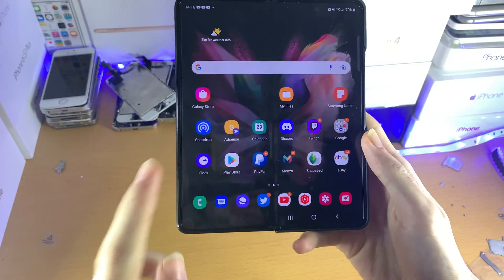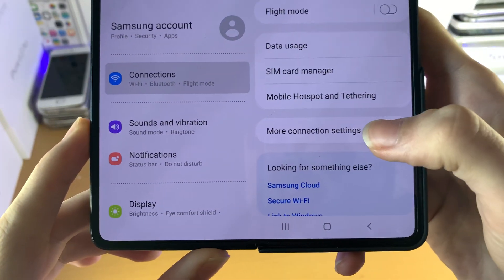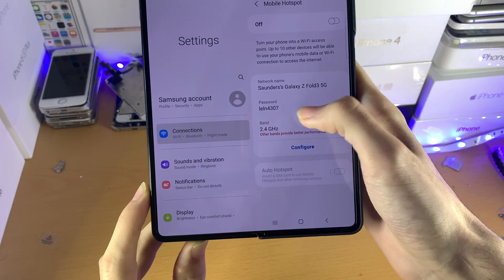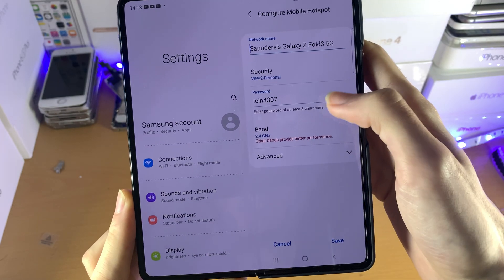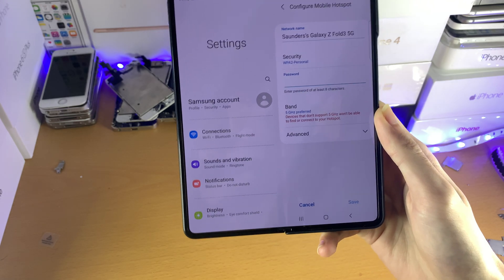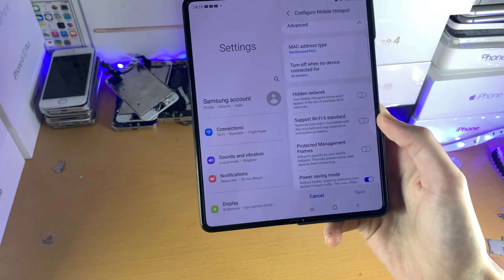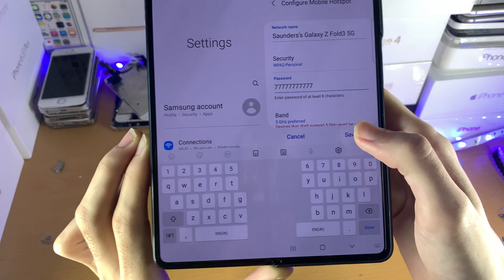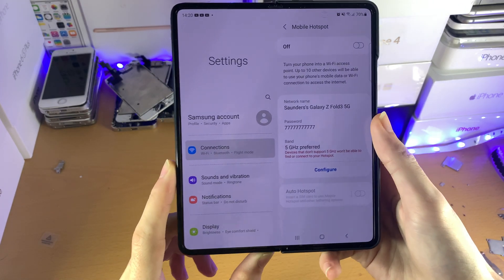How To Hotspot on Samsung Galaxy Z Fold 3 5G!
How To Hotspot on Samsung Galaxy Z Fold 3 | Hotspot Tethering on Galaxy Fold 3! Do you own the Samsung Galaxy Z Fold 3 and want to Hotspot? If so, this tutorial is for you! I will teach you How To Hotspot on Samsung Galaxy Z Fold 3. The process is very easy, just make sure to watch the full tutorial through!